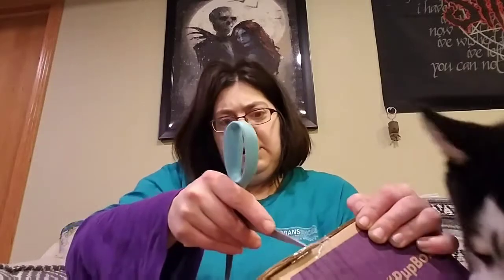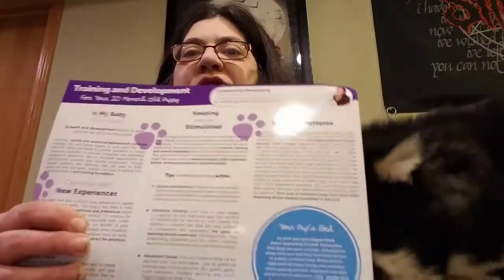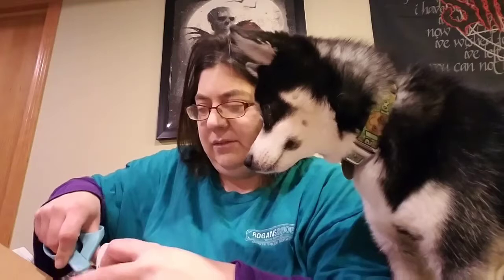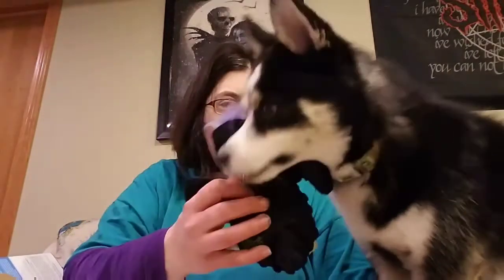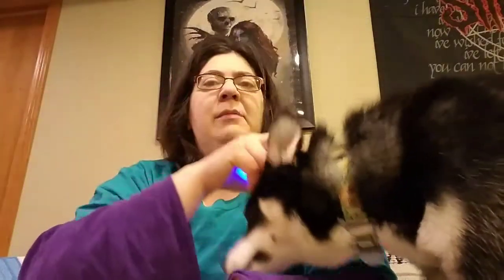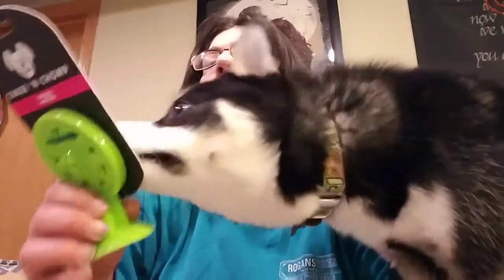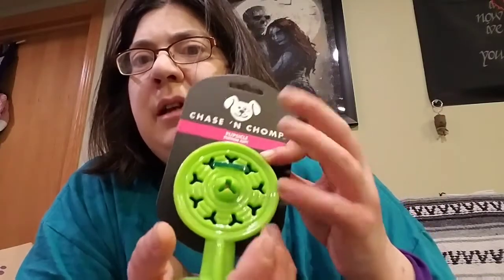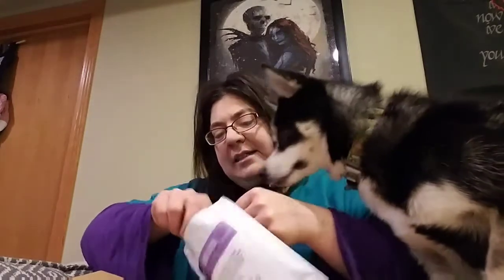Meeko's pupbox! Will this be his last?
My puppy's pupbox